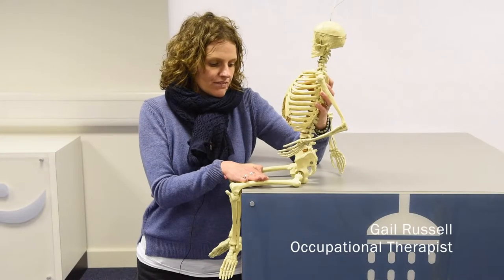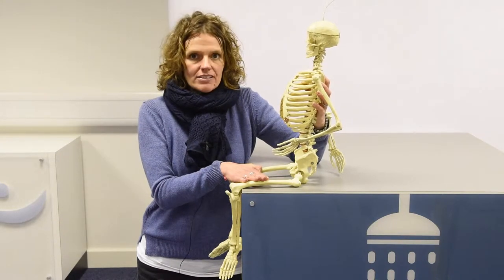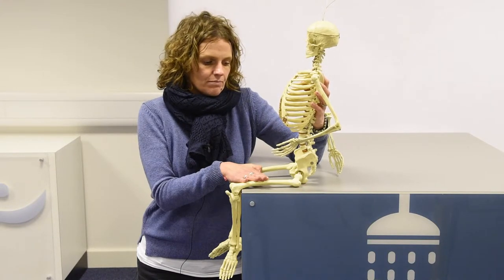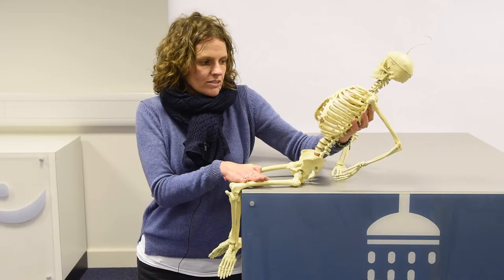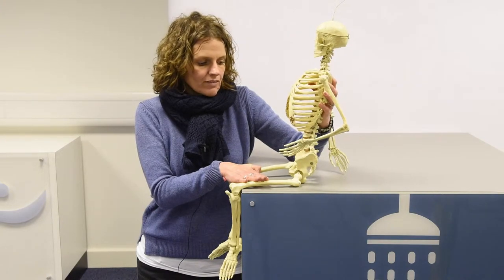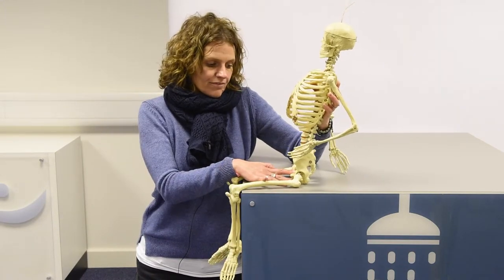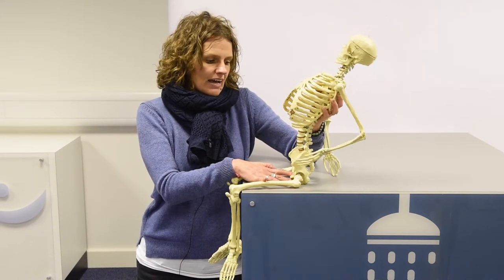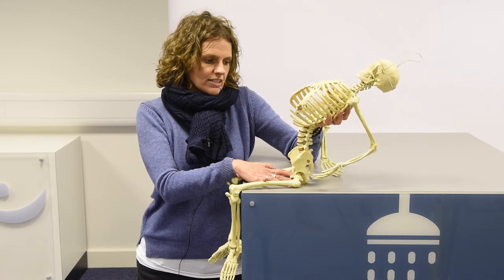R82 UK: Gail Russell, OT, demonstrates the x:panda dynamic backrest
What is a “dynamic” back and why is it so important?

A back support typically provides stability. A dynamic back allows movement by absorbing the force and flex of the user (D D Freney & K Swartz).

It can address issues that are related to abnormal movement patterns. Benefits include a reduction in the intensity of non voluntary movement, improved tolerance to seating, pain reduction and reduction in potential skin breakdown. Overall it enables optimum positioning within the seat and enhances stability, symmetry and function. (Dr Tim Adlam)

Why the x:panda dynamic back?

The dynamic back of the x:panda absorbs the energy driven by the childs' extensor pattern of movement. It returns them back to their original upright posture without compromising the pelvis and whilst maintaining a midline symmetrical position.